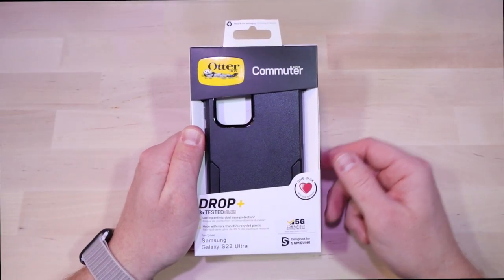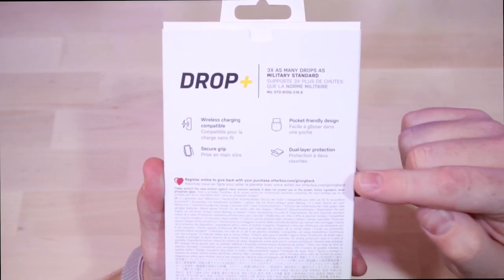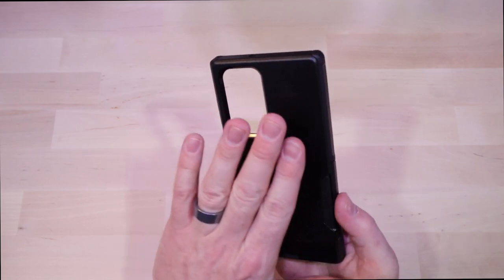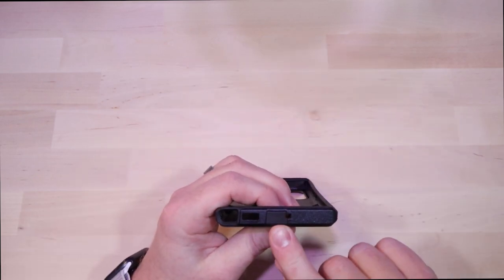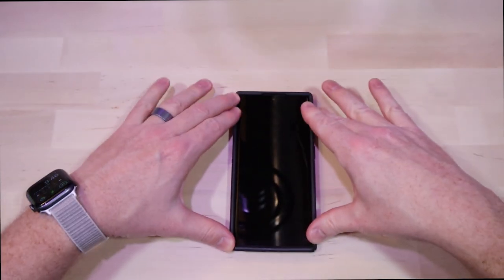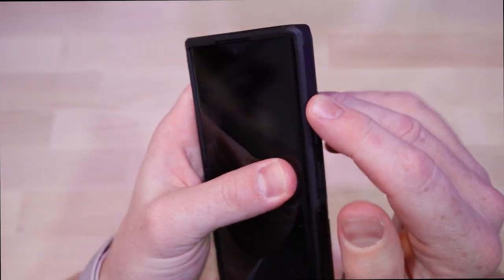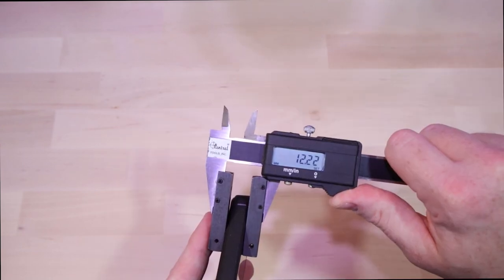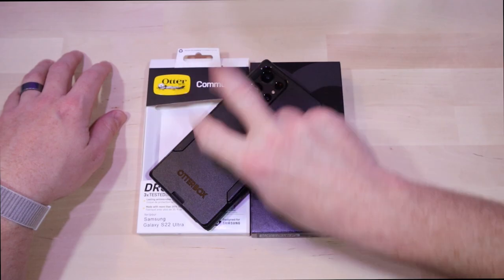OTTERBOX COMMUTER - S22 Ultra - Unboxing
The OtterBox Commuter case is a great option for those that are looking for good protection without a ton of bulk.